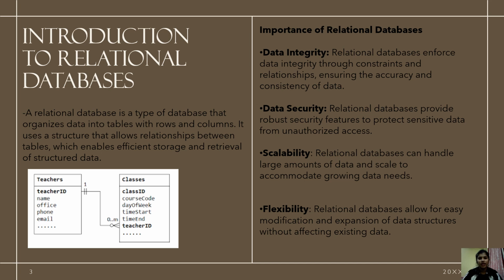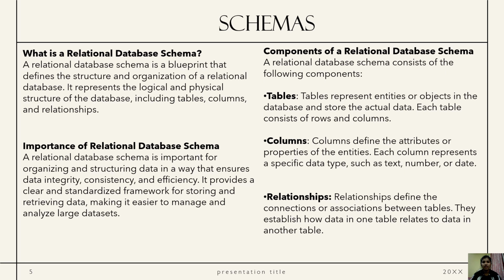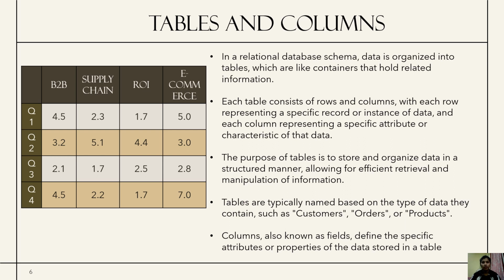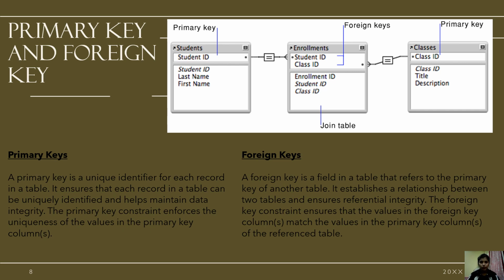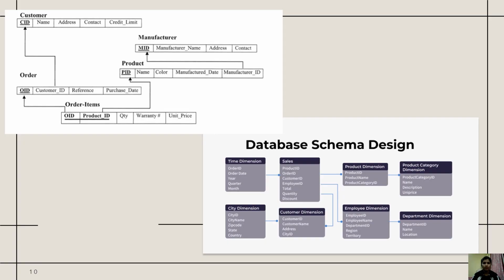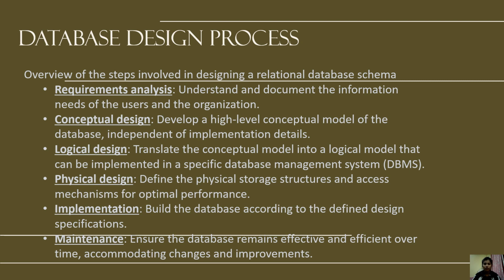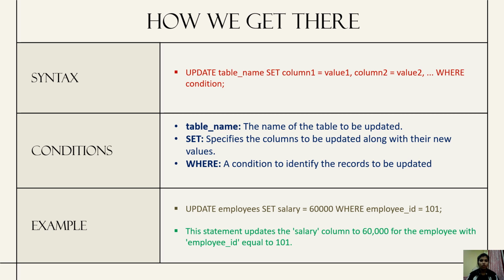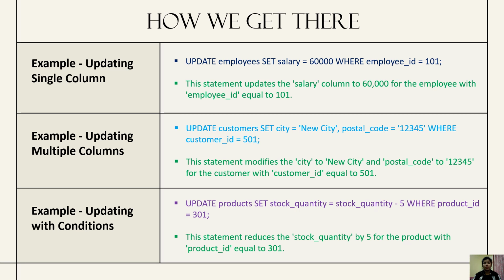RELATIONAL DATABASE SCHEMA || UPDATE OPERATION || DATABASE MANAGEMENT SYSTEM || 21CS53